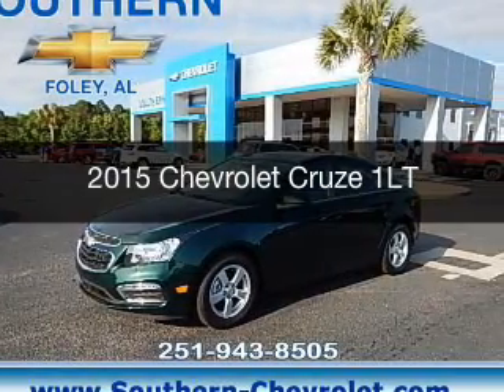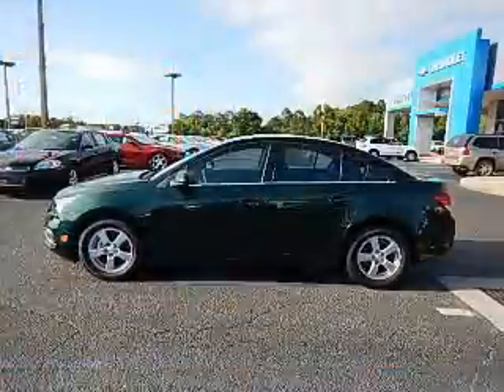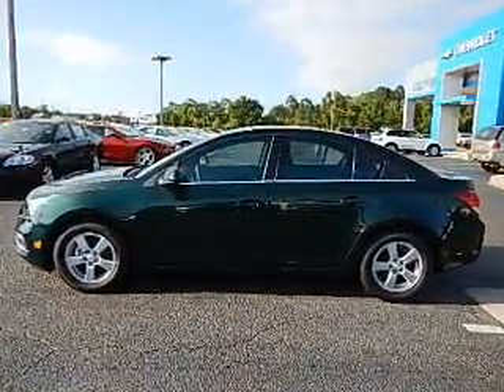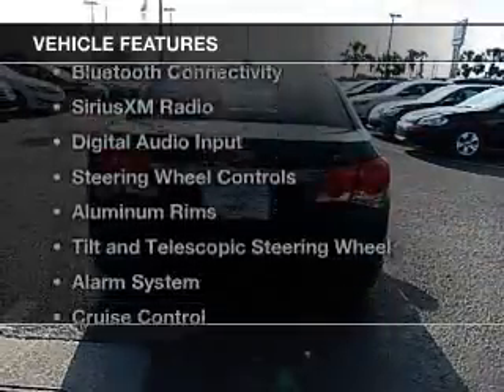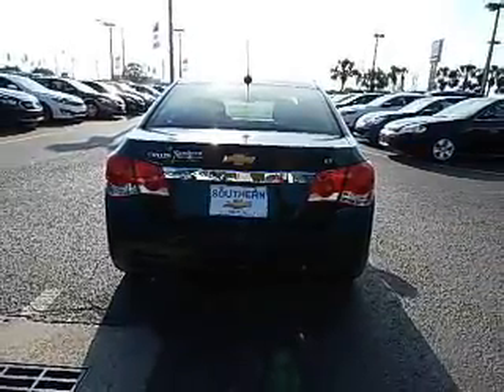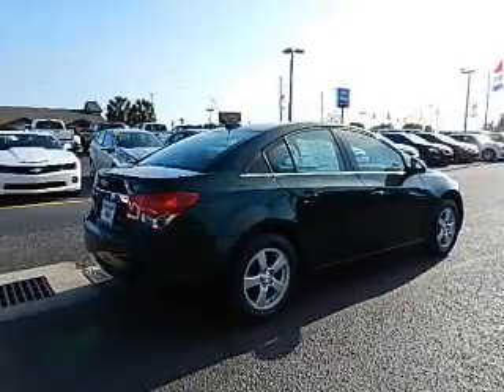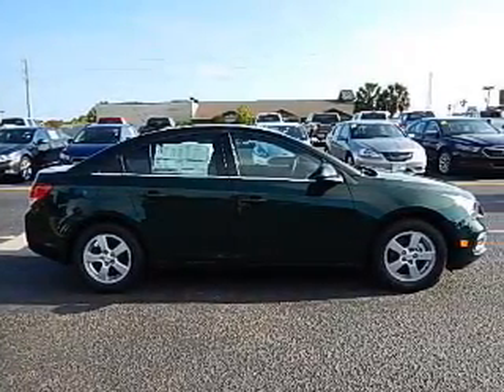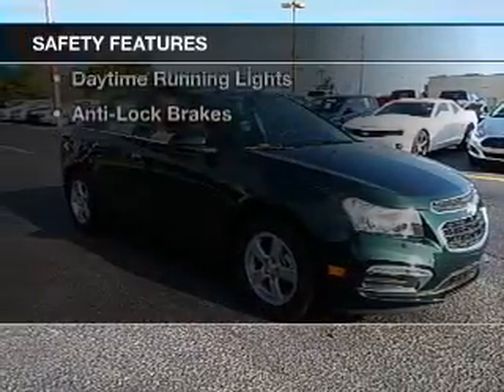2015 Chevrolet Cruze - Foley AL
Year: 2015
Make: Chevrolet
Model: Cruze
Trim: 1LT
Engine: 1.4 liter inline 4 cylinder 16 valve
Transmission: 6-Speed Automatic
Color: Green
Mileage: 5
Address:
2255 S Mckenzie St